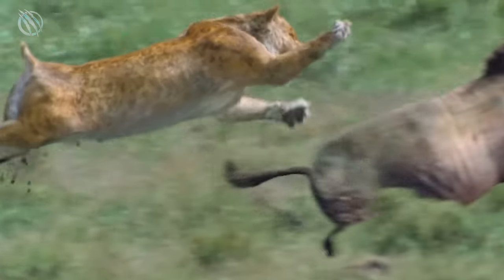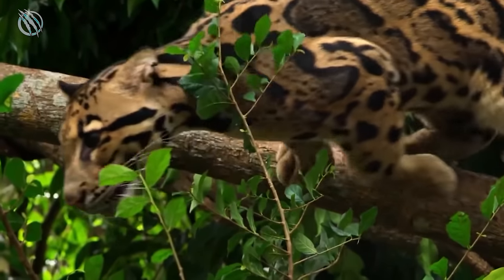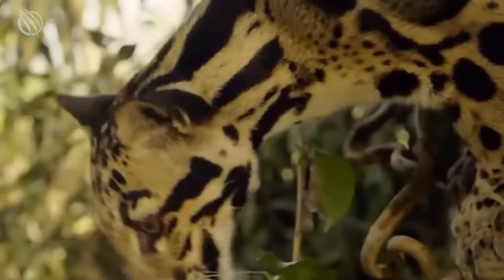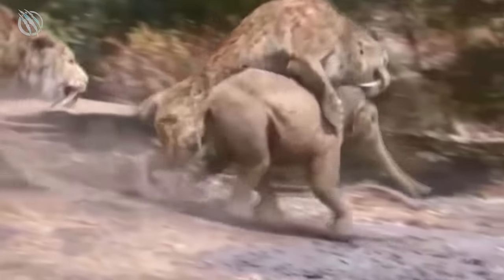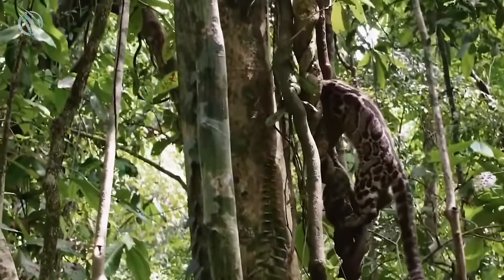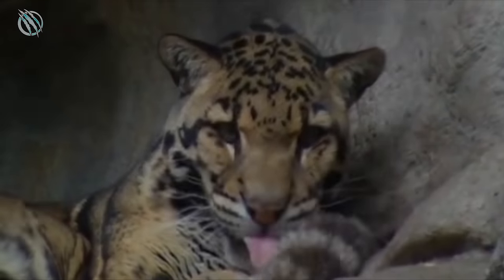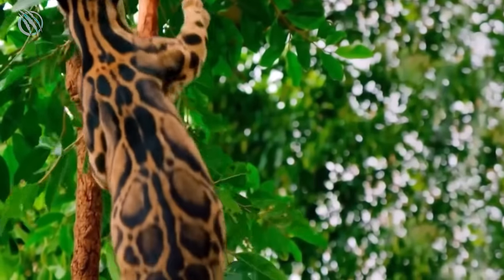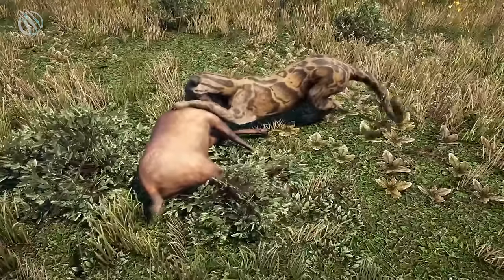🐆 CLOUDED LEOPARD ─ Saber-Tooth Cats Still Exist ! 🐆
Saber-toothed cats were typically larger and stronger than modern felines, with a bear-like physique. They were known for their specialized hunting skills and were great predators who could bring down large animals. Their last representatives became extinct about ten thousand years ago, the reason for which was the decline in the number of their main prey, large and relatively clumsy mammals, such as prehistoric bison and mammoths. Nevertheless, at present, there is still a species of cat, in many features of their structure and behavior, similar to the extinct saber-toothed, and is the Beast of today’s video.
Meet the 𝗖𝗟𝗢𝗨𝗗𝗘𝗗 𝗟𝗘𝗢𝗣𝗔𝗥𝗗 ─ 𝗦𝗔𝗕𝗘𝗥-𝗧𝗢𝗢𝗧𝗛 𝗖𝗔𝗧𝗦 𝗦𝗧𝗜𝗟𝗟 𝗘𝗫𝗜𝗦𝗧!